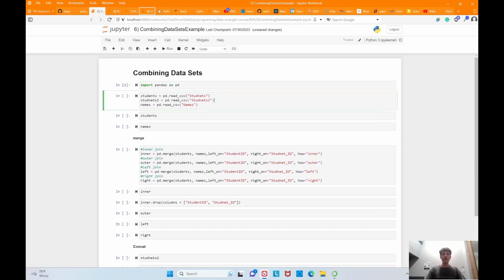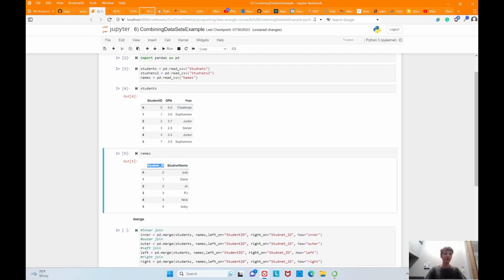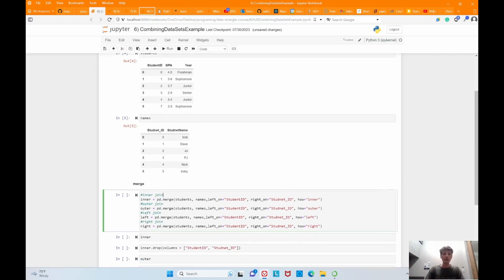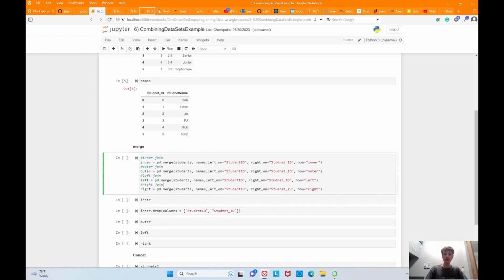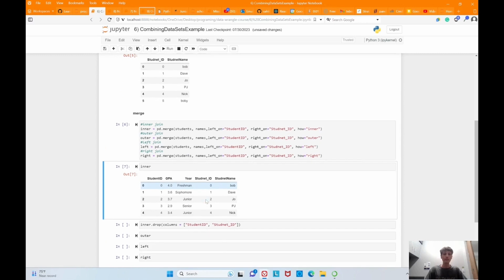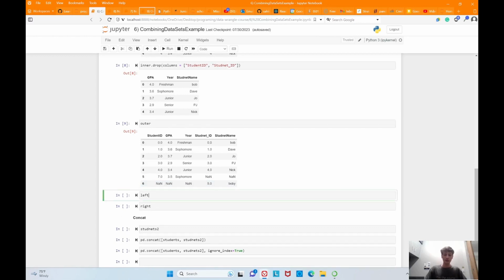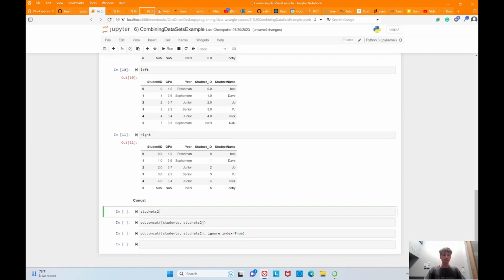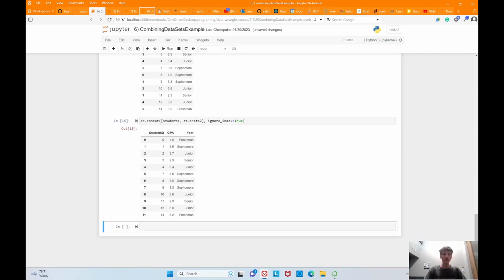Combining Data Sets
This video will teach you how to combine data sets.